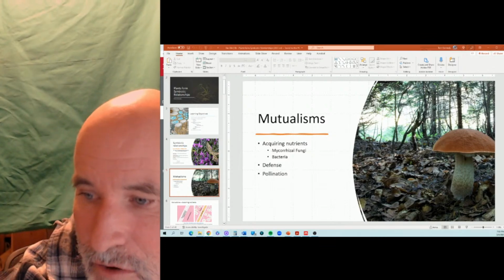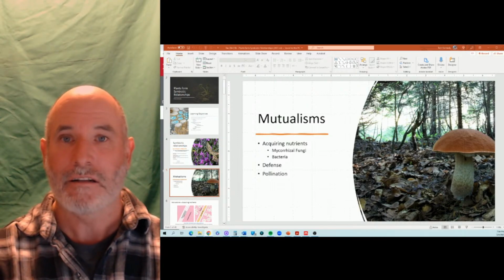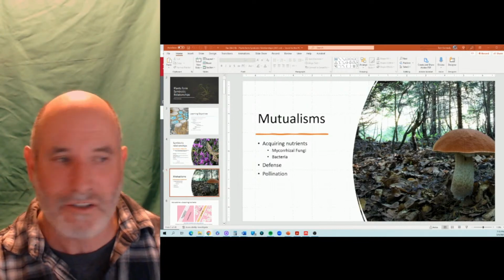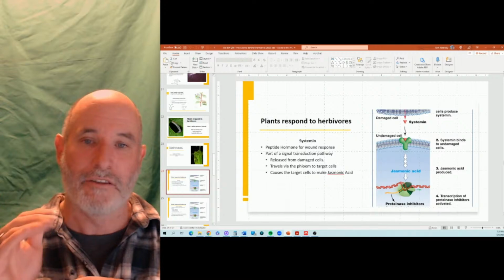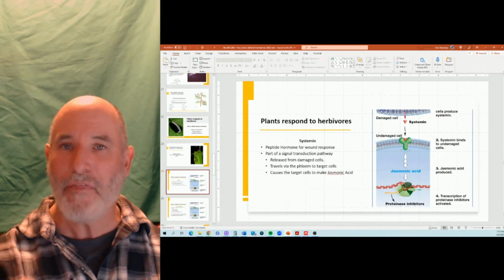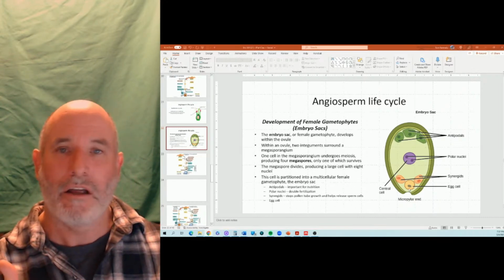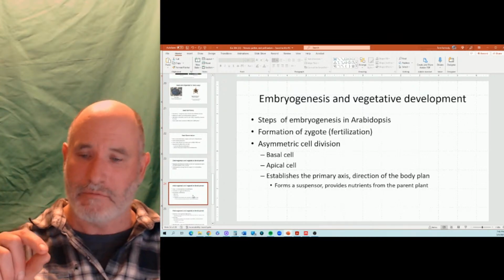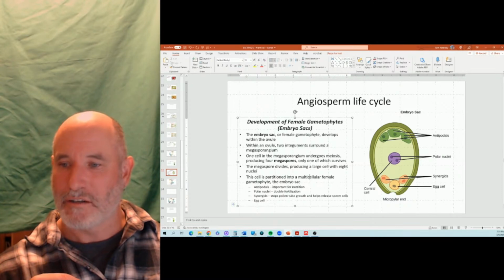Bio 304 Test 2 review Spring 2023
Covering sugar transport, nutrient uptake, symbiotic relationships, plant senses, plant defense, plant sex, and GMOs